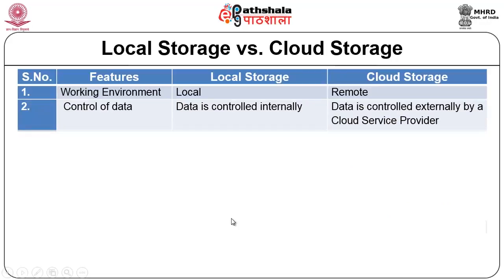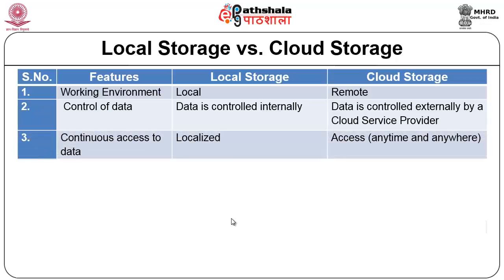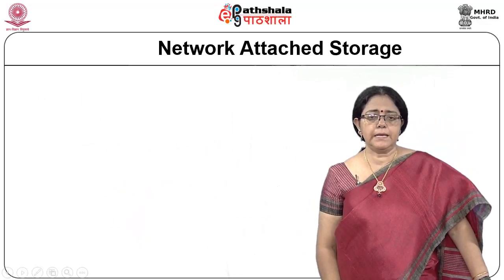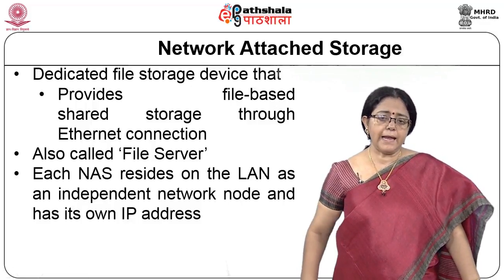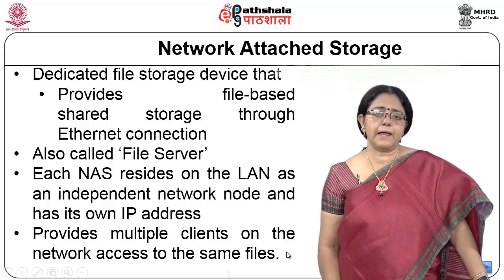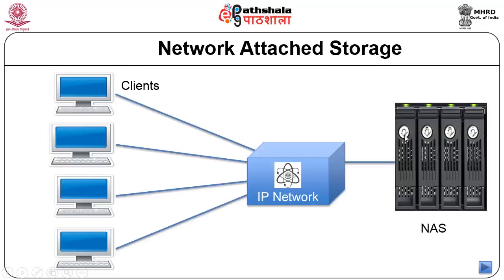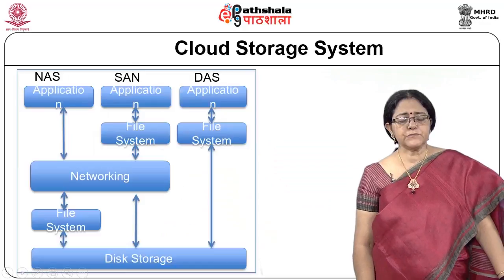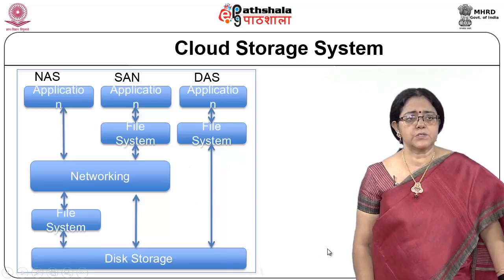Cloud Storage I